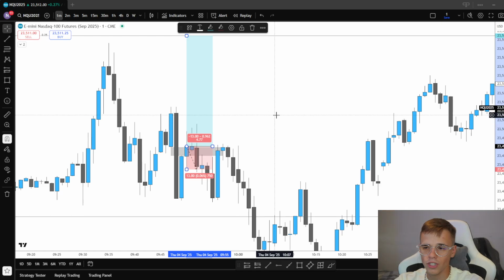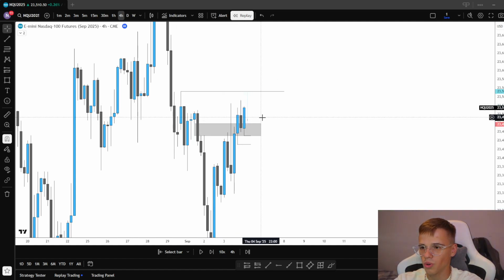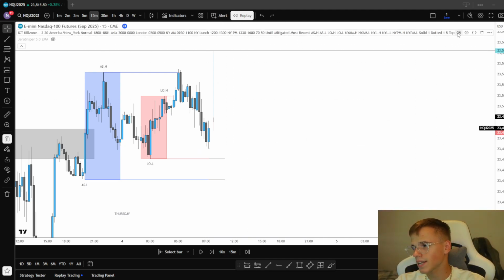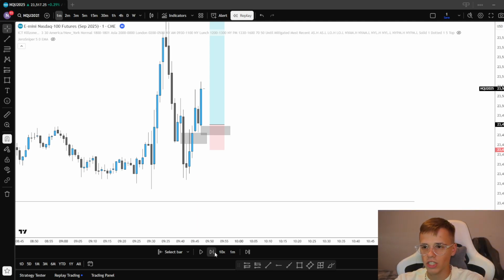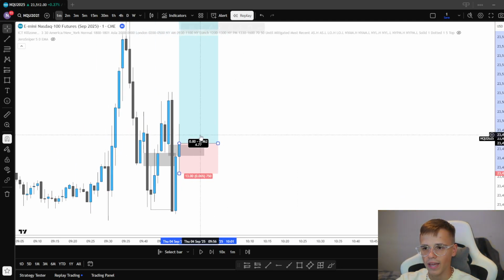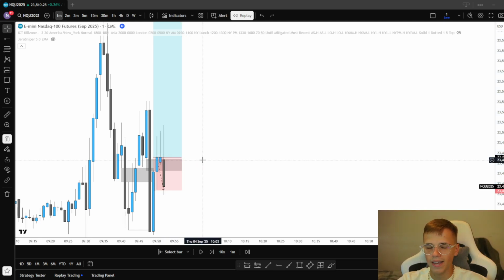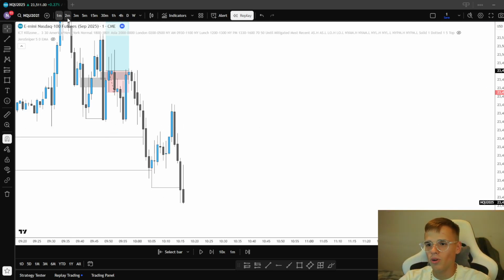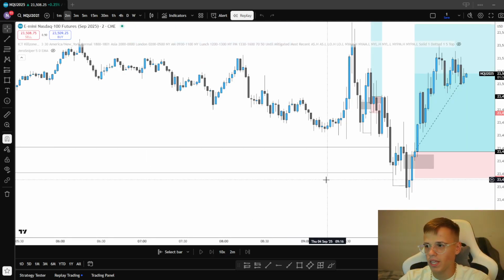How I Missed +$5k Today...